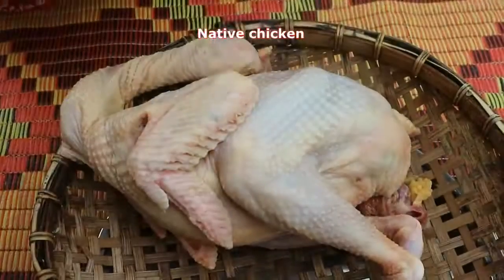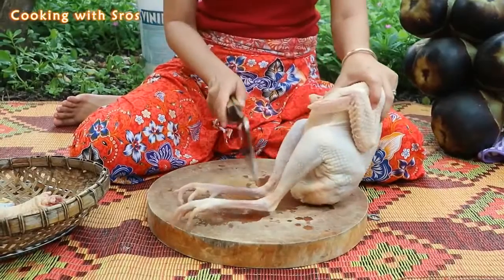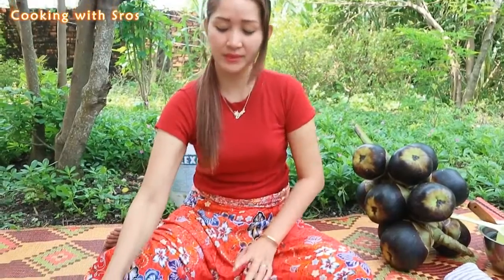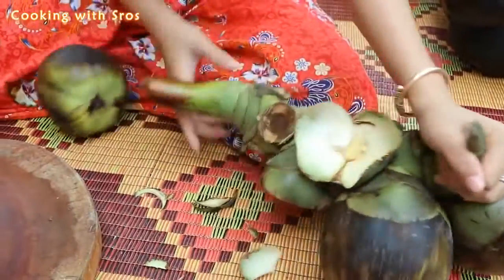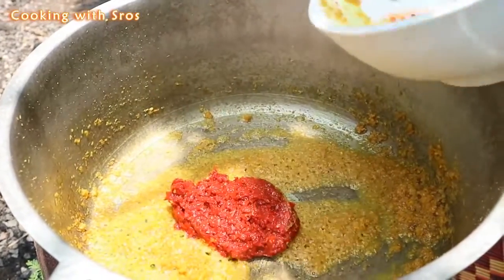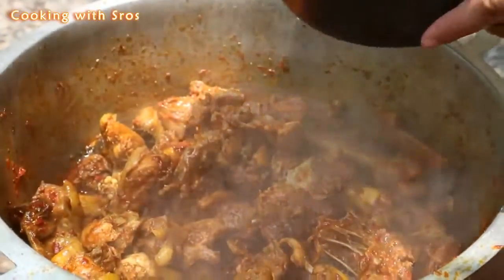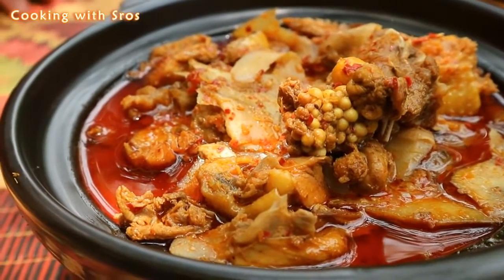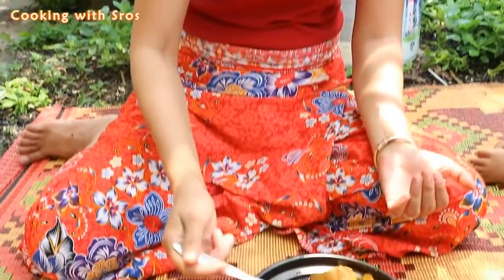Chicken Palm Fruit Curry Recipe | How to Cook Palm Fruit Curry Using Chicken | Piyoos Entertainment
Description:

 This video teaches, ‘How to Cook Palm Fruit Curry Using Chicken’.  Chicken Palm Fruit Curry Recipe is a very easy and healthy recipe.  You can try Chicken Palm Fruit Curry Recipe from your house.  Chicken is the most popular and lovely nonveg food for many people.  Palm fruit is a very popular item in the village side.  Village person makes many items using palm fruit.  Also, they eat palm fruit directly without any cooking.  Because it is very tasty and healthy food.  We are mixing both Palm Fruit and Chicken using curry and another cooking item.  So, Try Chicken Palm Fruit Curry Recipe from your house.